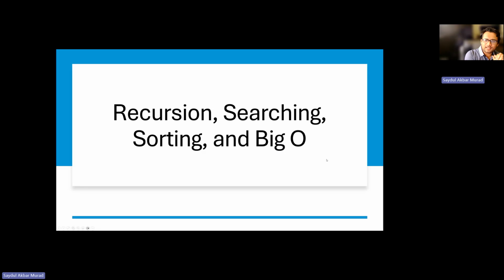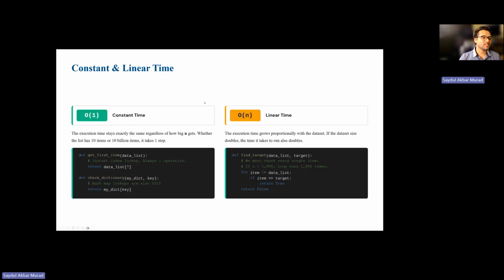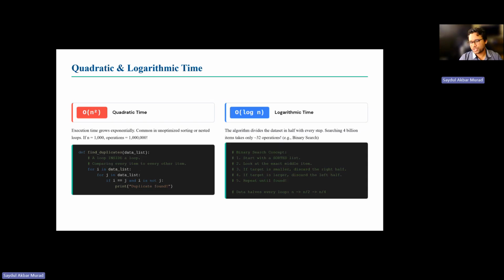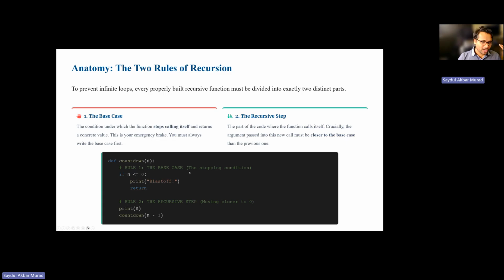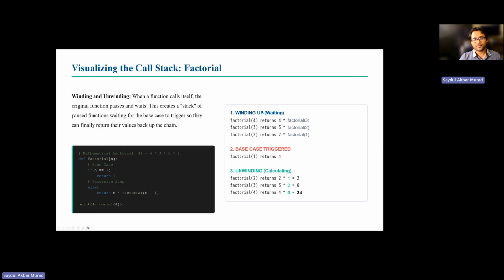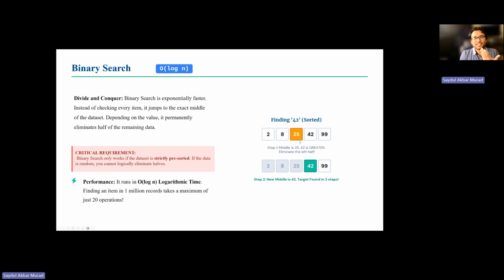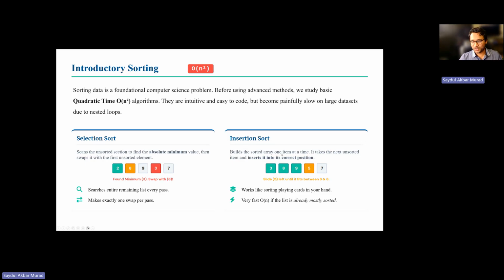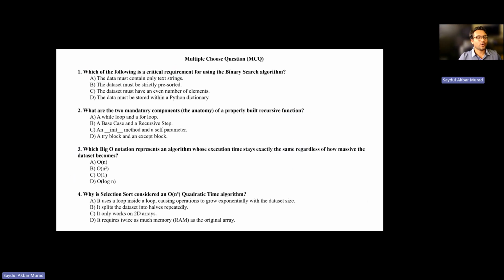Lecture 4: Recursion, Searching, Sorting, and Big O